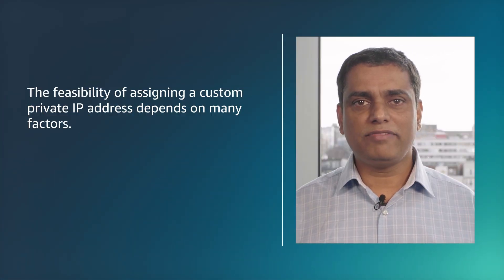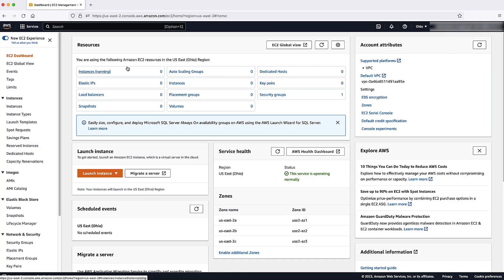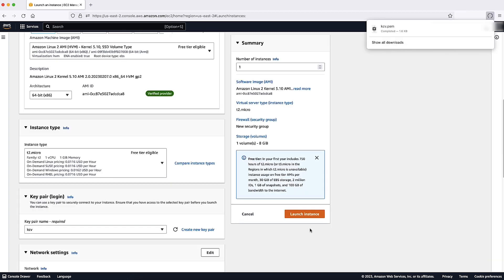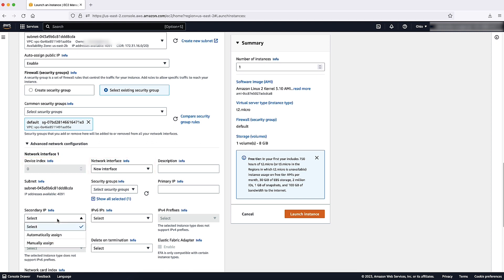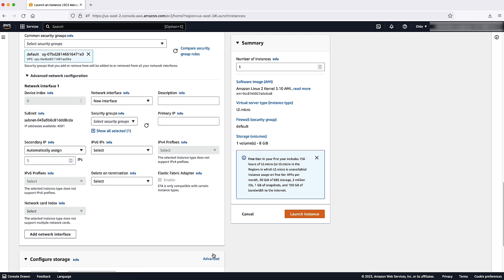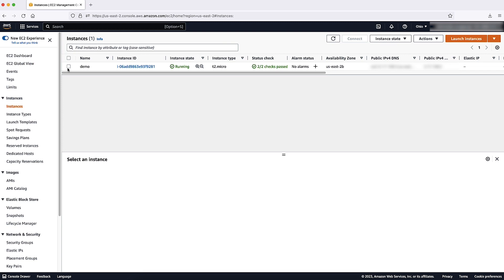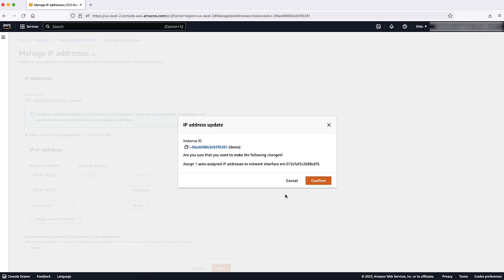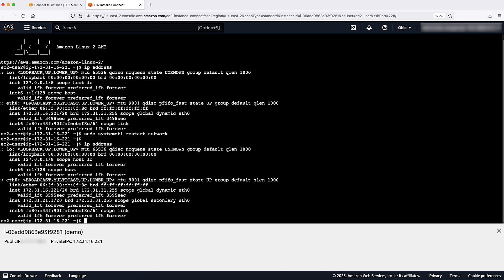How do I configure a secondary private IPv4 address on my Amazon EC2 instance?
For more details on this topic, see the Knowledge Center article associated with this video

Santosh shows you how to configure a secondary private IPv4 address on your Amazon EC2 instance.

0:00 Introduction
0:29 EC2 quick launch
2:42 Secondary private ipv4 address
4:03 Closing